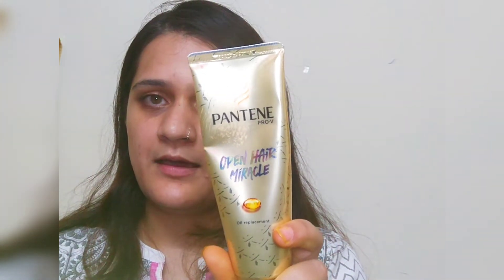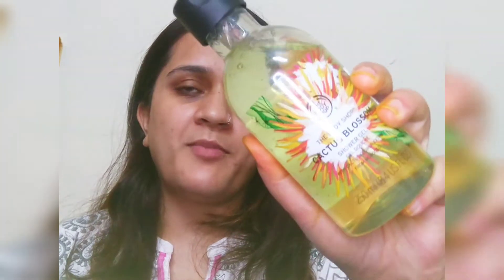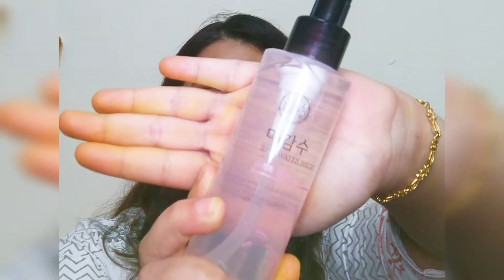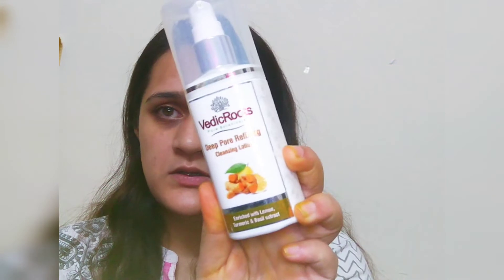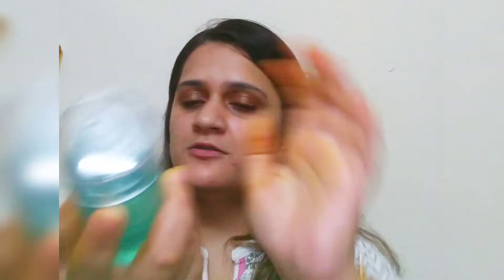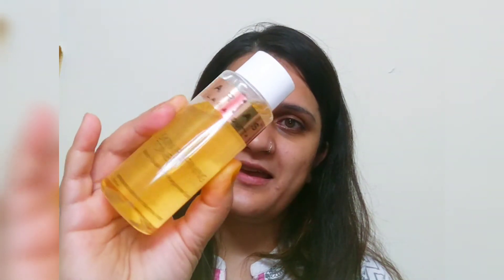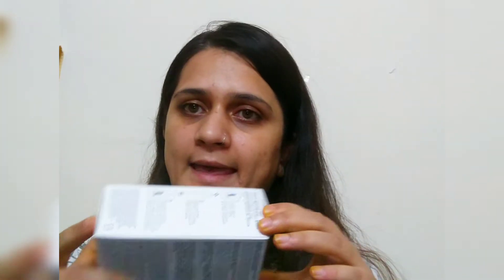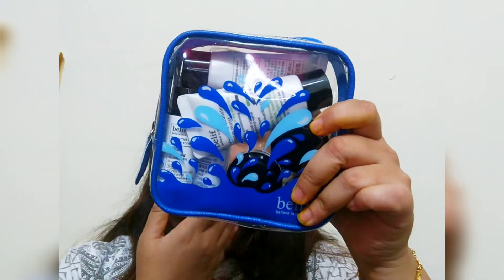|| Collective Skincare Haul || Talks Infinite ||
Hi beauties,

This is the collective haul, where I am showing skincare products with one haircare product, which I have shopped in a span of a month and half.

I will be listing all the links of products purchased here along with the video.

Products Mentioned:

🌻pantene open hair Miracle (oil replacement) MRP, 90rs for 80 ML
🌻 The body shop cactus blossom shower gel (price need to be confirmed ) for 250ML
🌻The face shop rice water bright cleansing oil MRP 999rs for 150ML
🌻The face shop herbs day cleansing foam (mung bean) MRP 300rs for 170ML
🌻Vedic roots deep pore refining cleansing lotion MRP 295rs for 120ML
🌻 Dermafique micellar water MRP 399rs for 150ML
🌻 Dermafique All Important skin toner MRP 399rs for 150 ML
🌻 innisfree ginger honey ampoule skin MRP 1400rs for 200ML
🌻Arias skin refining Toner MRP 325rs for 100ML
🌻Mixify unloc turmeric brew face oil MRP 549rs for 30ML
🌻Clinique dramatically different lotion + with ID MRP 3800rs for 125ML
🌻The blessing tree Under eye cream MRP 799rs for 50ML
🌻 Biotique Bio pistachio youthful nourishing & revitalising face pack MRP 199rs for 50gm
🌻belif travel kit MRP 1499rs for 4 delux sample size products